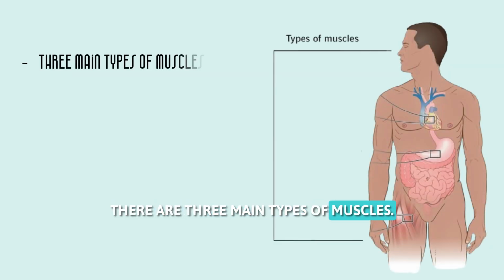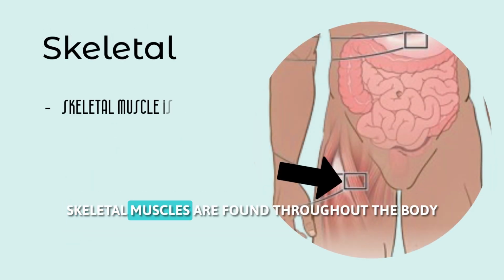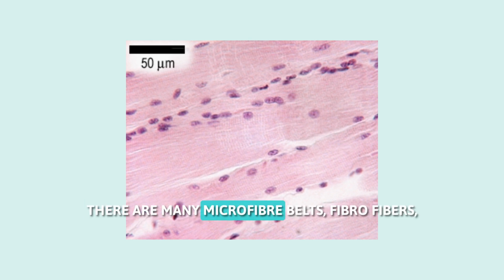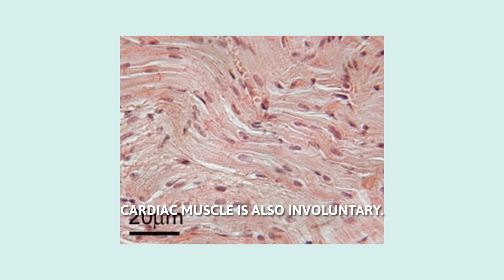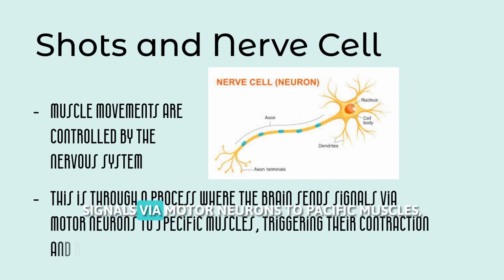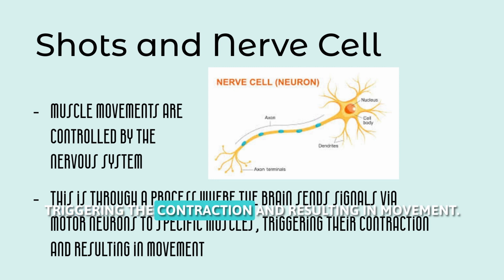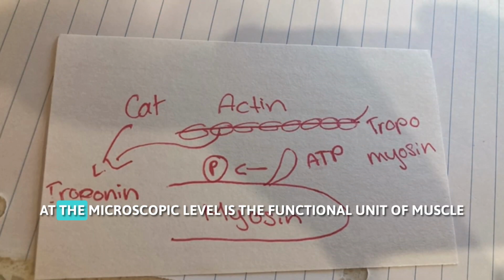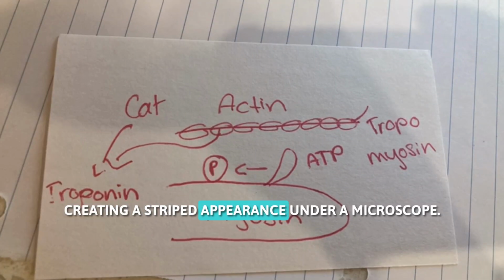Muscle Midterm Project